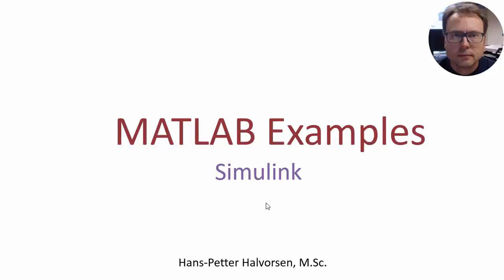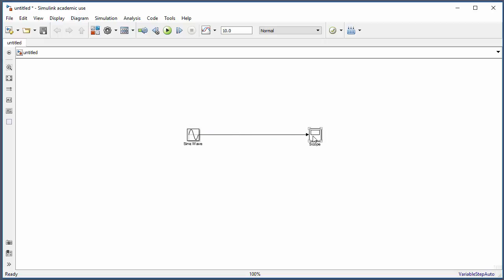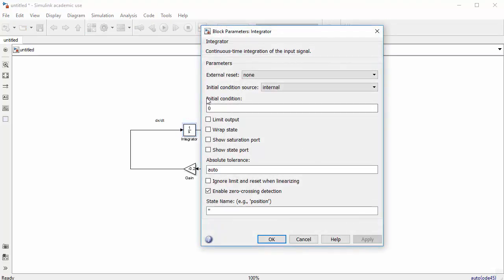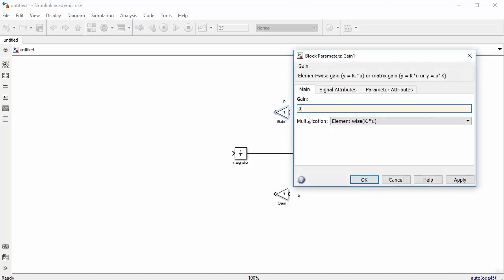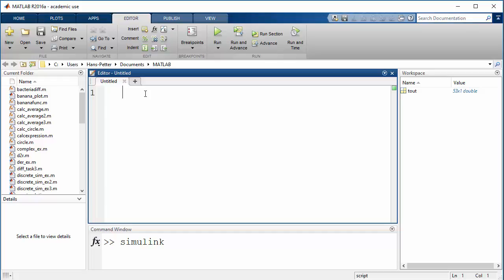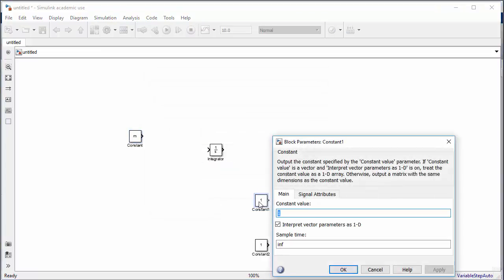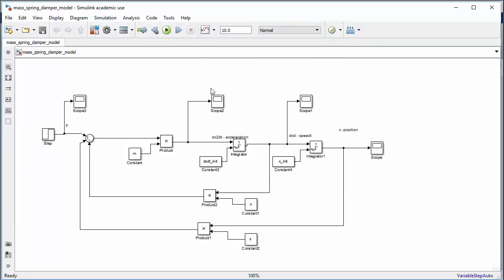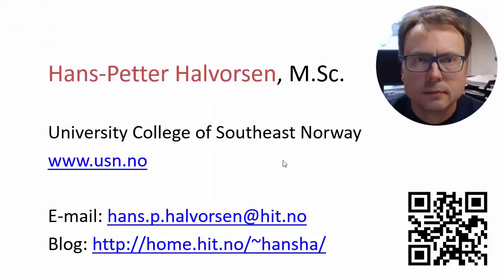Simulink - Graphical Programming, Modeling and Simulations with MATLAB